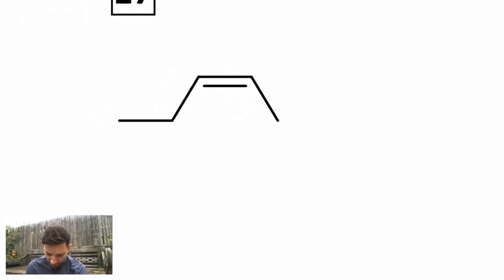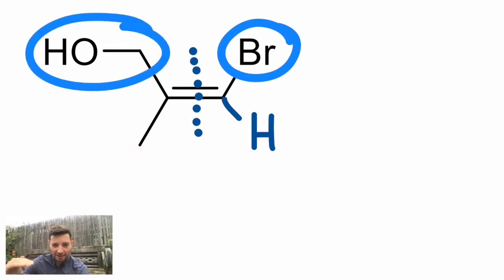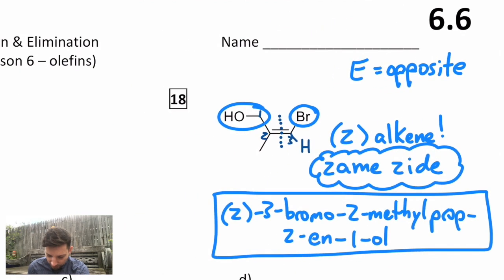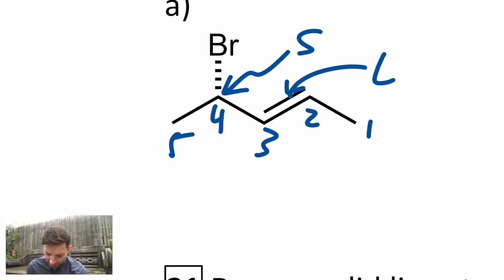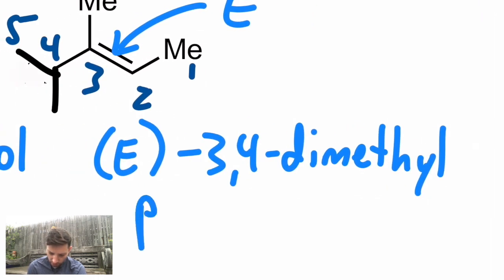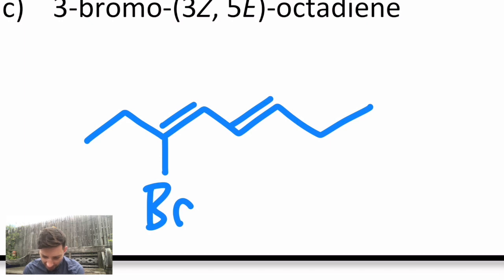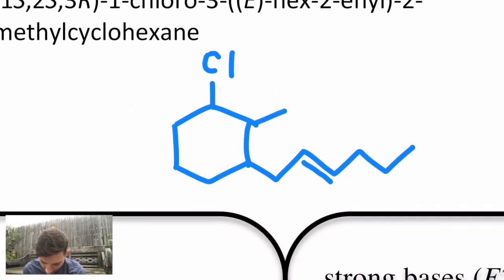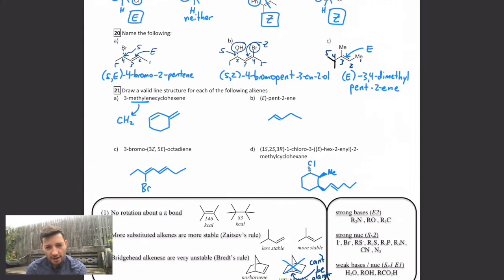Orgo 6.6 - E Z nomenclature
E Z nomenclature